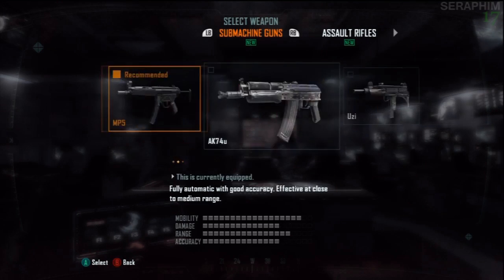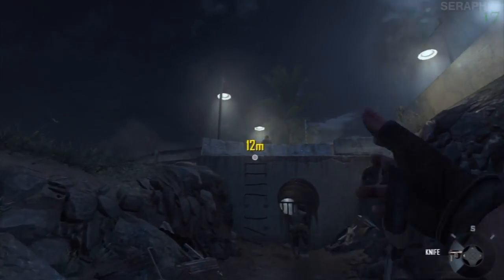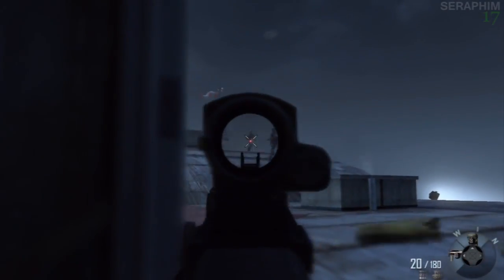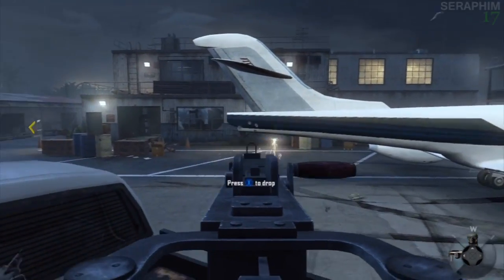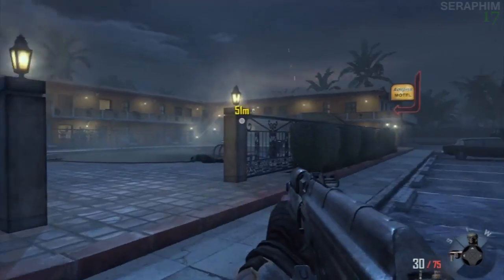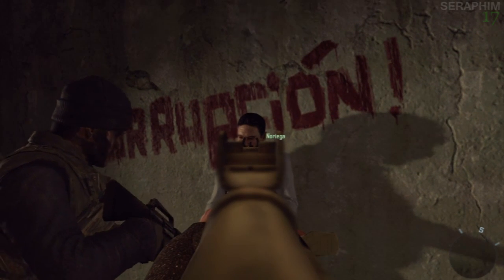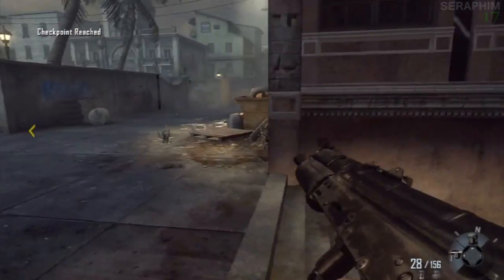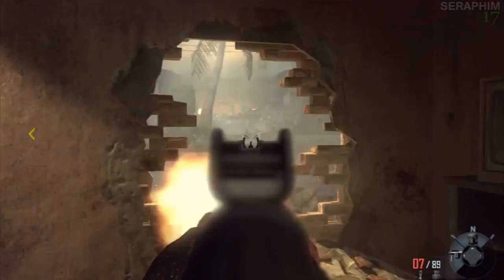Black Ops 2 Veteran Walkthrough - Mission 7: Suffer With Me (1/2)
This is a full guide to Call of Duty: Black Ops 2 on Veteran. It will be a clean slate with no inherited weapons/future weapons. I will be skipping the optional strike force missions. It has full commentary and should enable a player of any skill level to take down the maniacal Menedez.

Black Ops 2 Veteran Walkthrough Guide Cod BO2